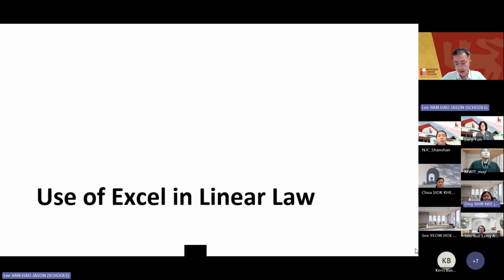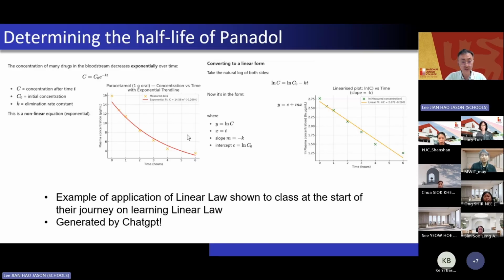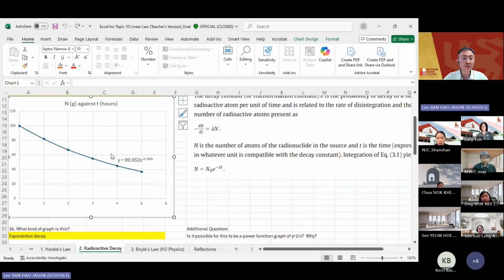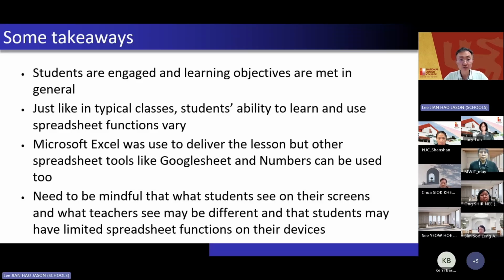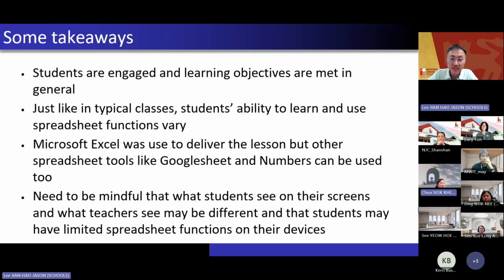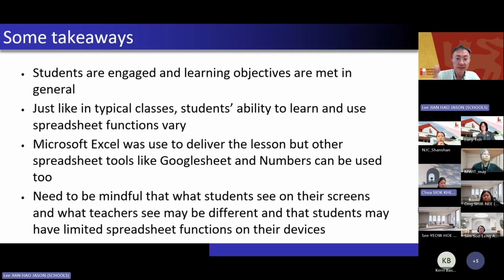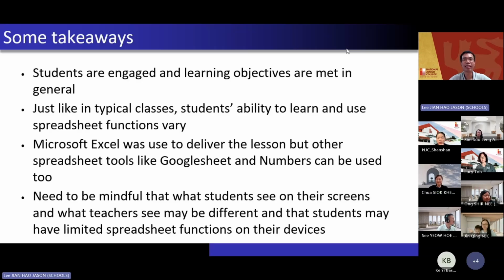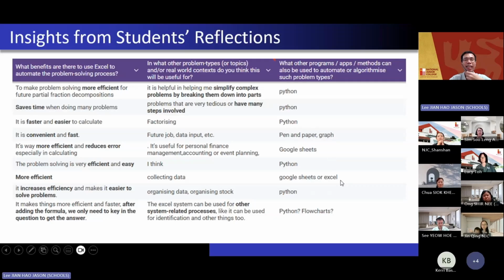ISSN LENS Online Teacher Conference Edited Recording 261125 Part 2